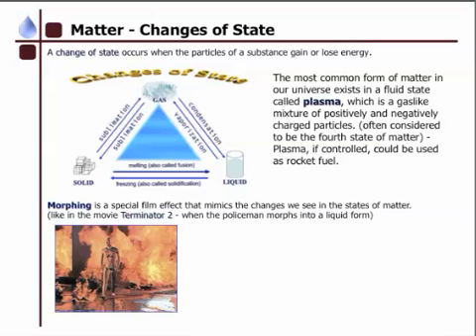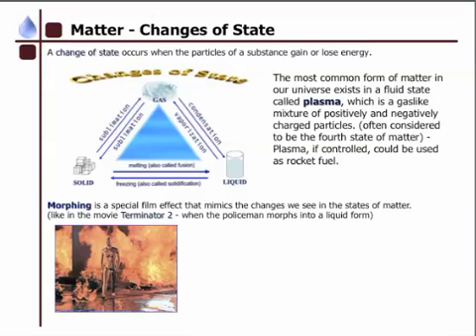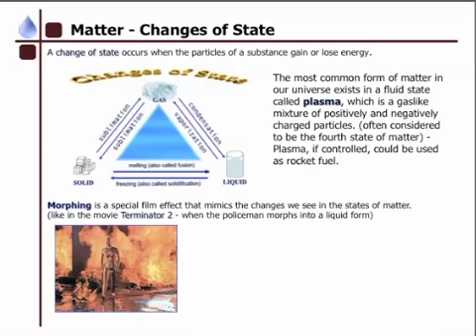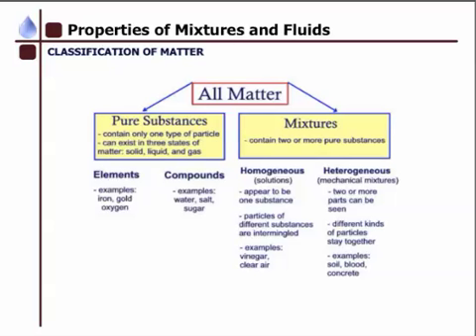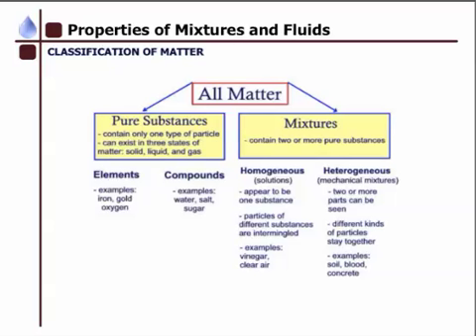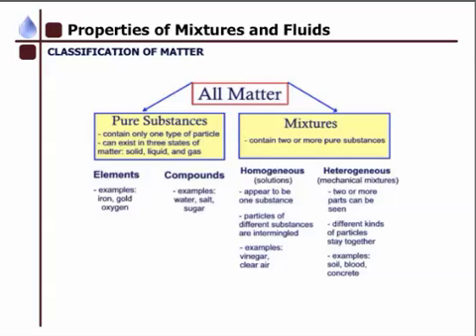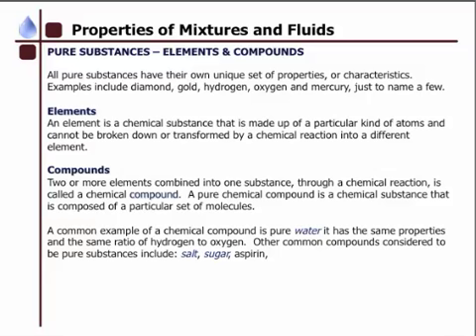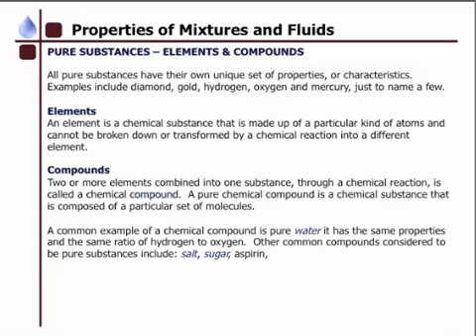Science 8 Unit A Changes of State